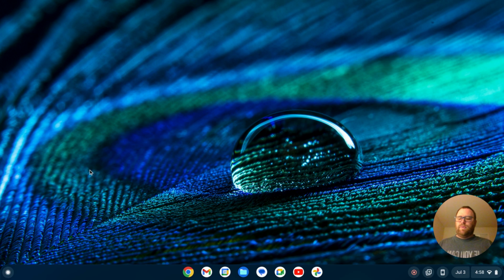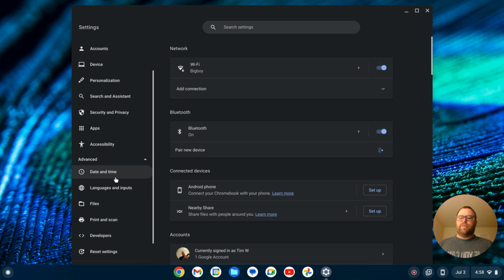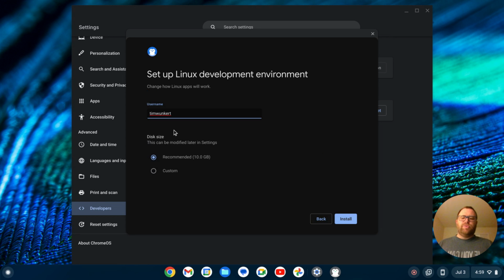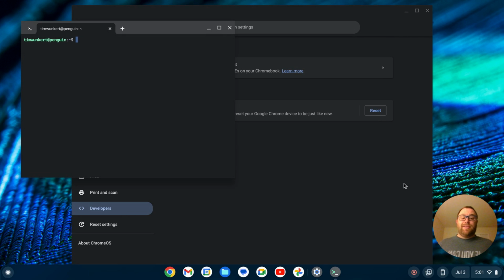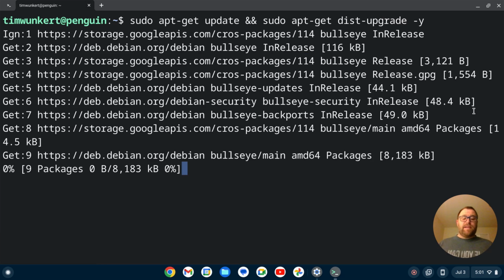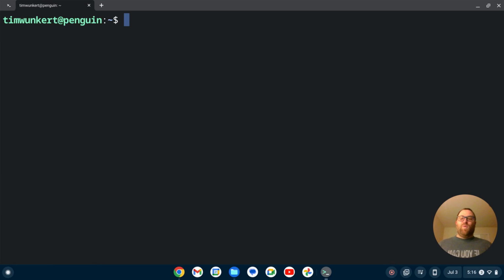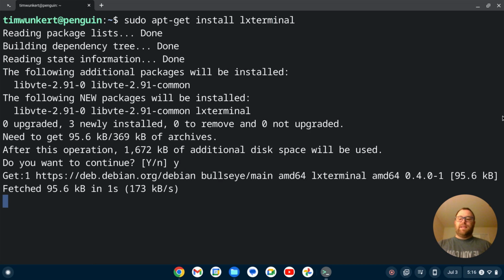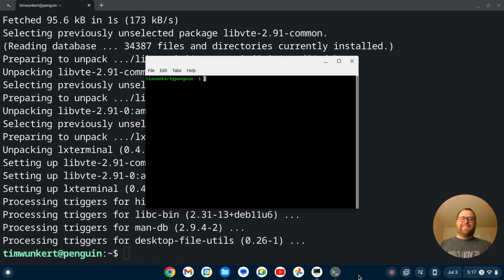How to Install LXTerminal on a Chromebook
In this video, I show you how to install LXTerminal on a Chromebook.